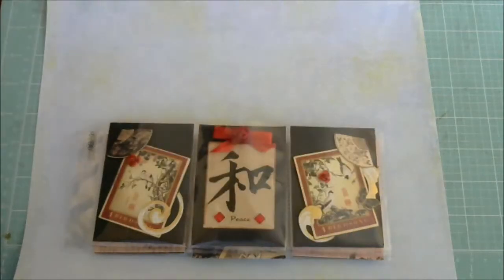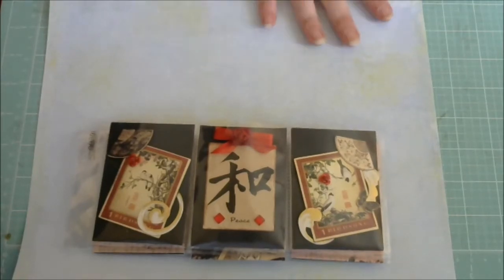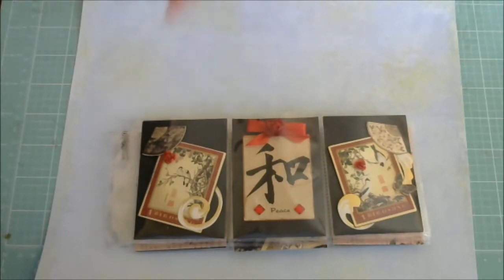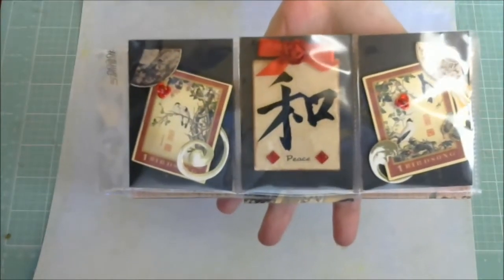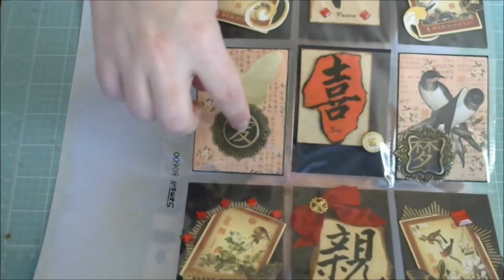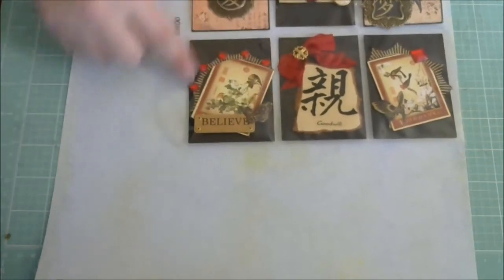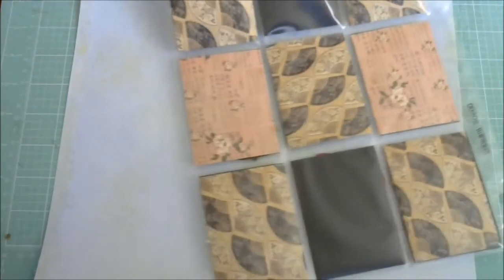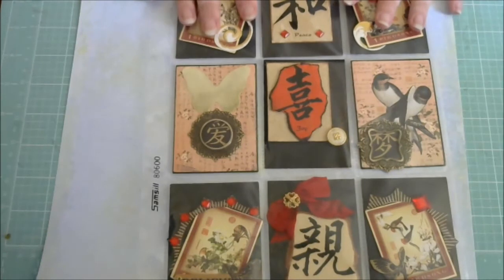VR-Theoneandonlygrand's Birthday P.L. Challenge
Theoneandonlygrand's Birthday P.L. Challenge